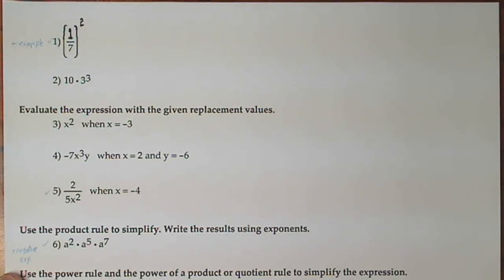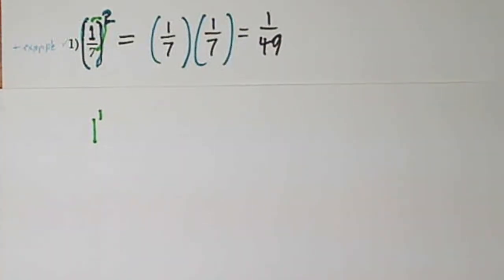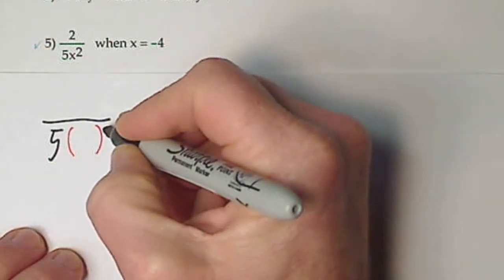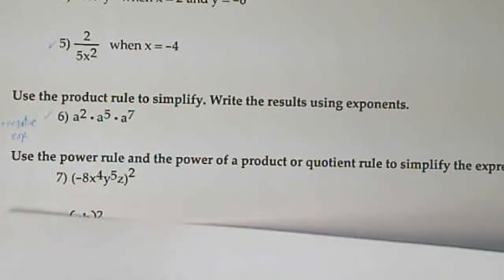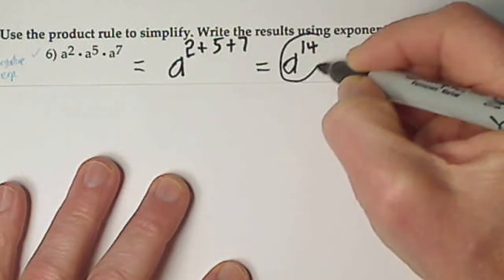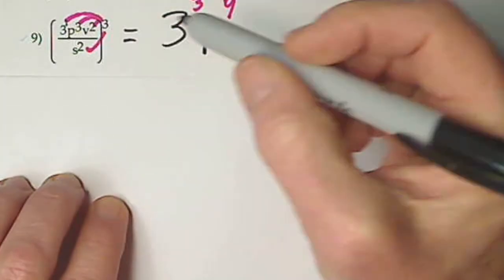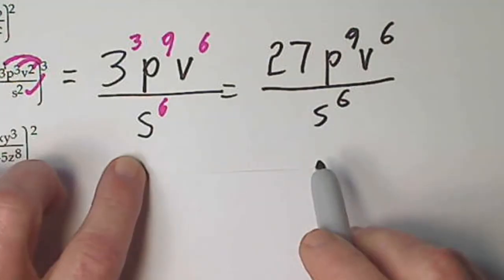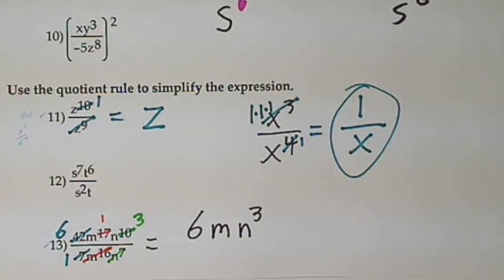024 Practice for Unit 2 Test Spring 2011 (similar to: 1, 5, 6, 9, 11, 13, 15, 18)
positive and zero exponents simplify, evaluate